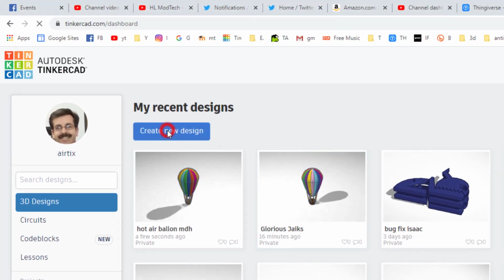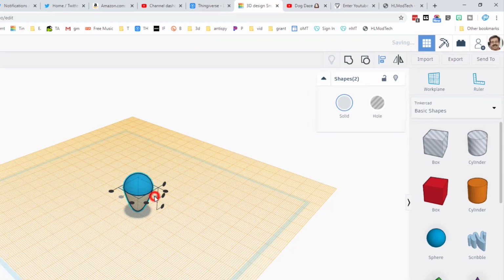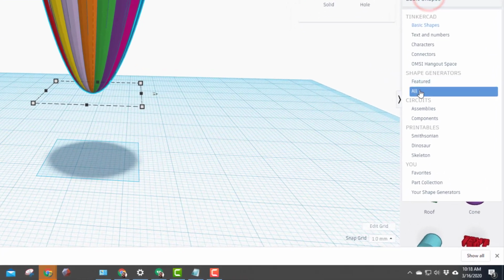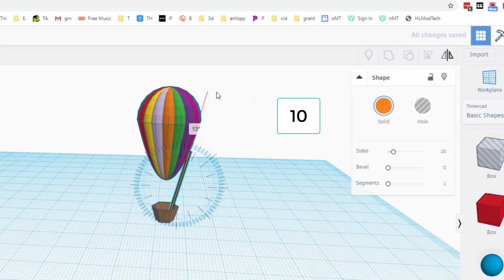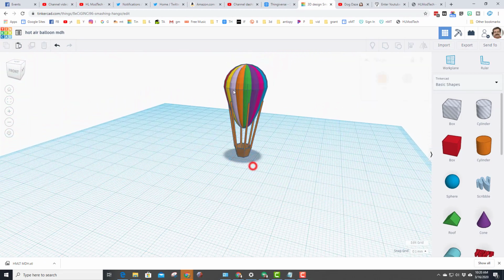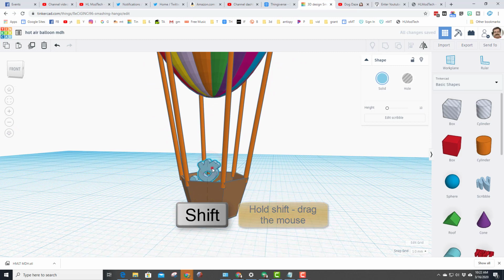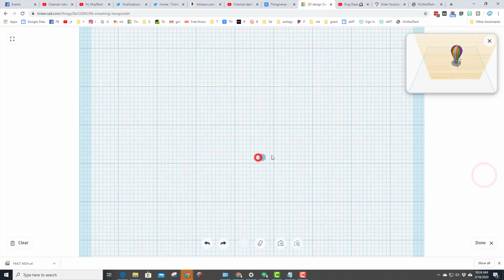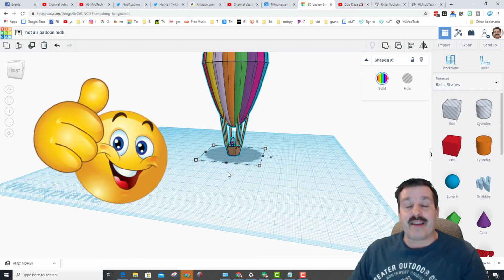Build a Beautiful Hot Air Balloon! Master Tinkercad in Minutes!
Have a glorious day and keep Tinkering! If you have any questions, add them below the lessons as comments.